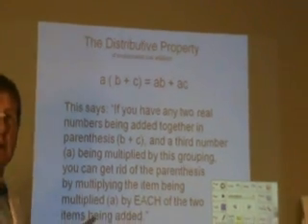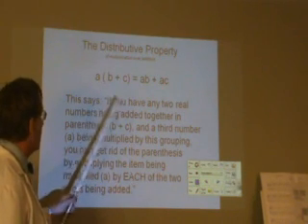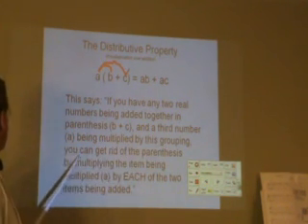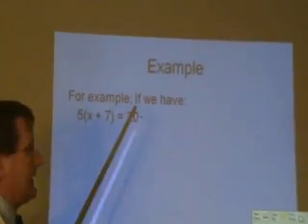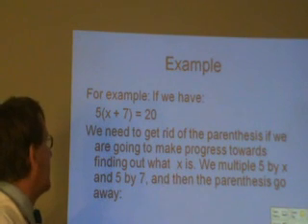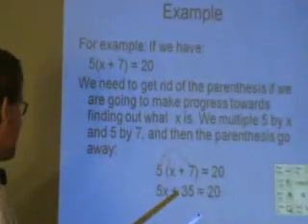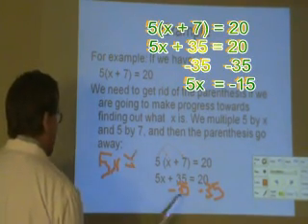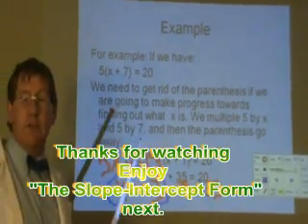Math Bites 5 - The Distributive Property - WBSW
This video explains the Distributive property, a(b + c) = ab + ac. Your host, Doctor Nuclear, is a ficticiuos character and a trademark of Whalebone IR and Software. He was trilled when we told him he was a trademark. Enjoy and learn, and enjoy learning.